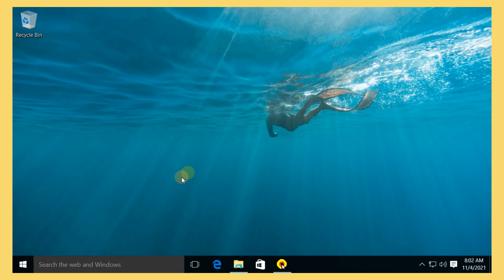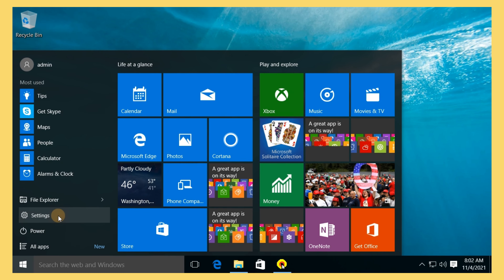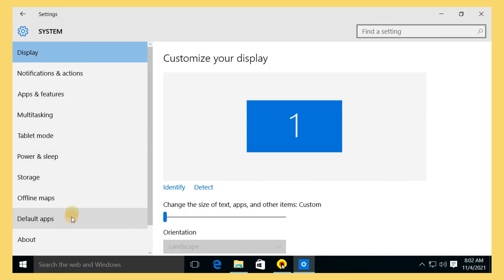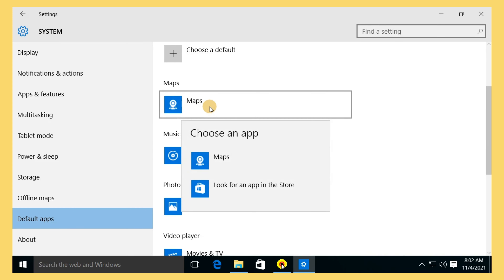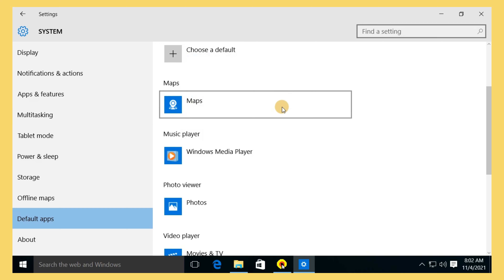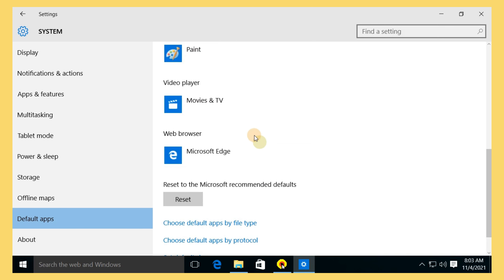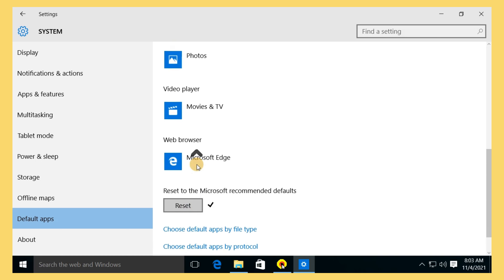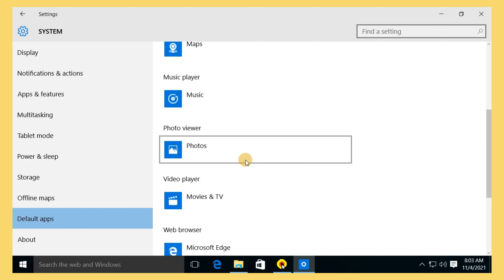How to change default apps in Windows 10 ?